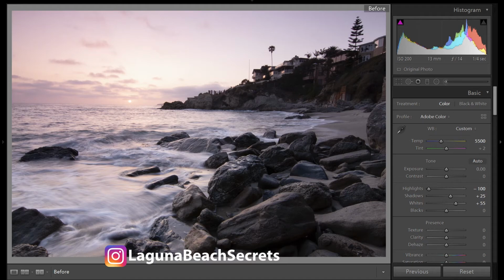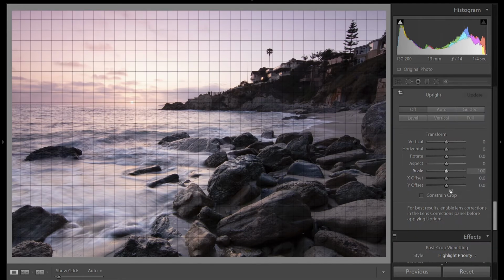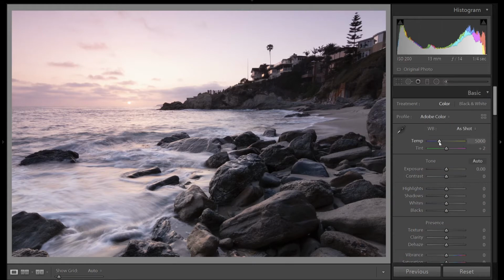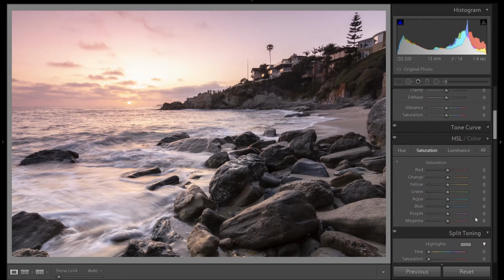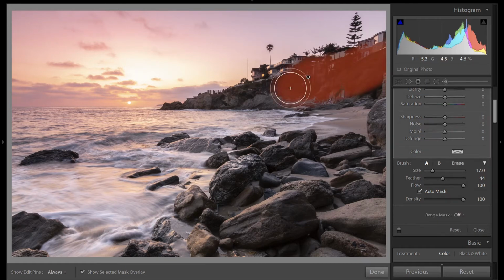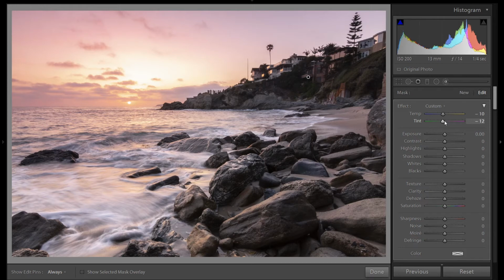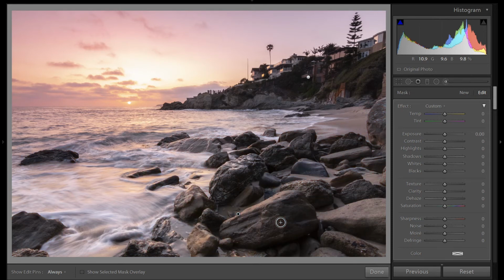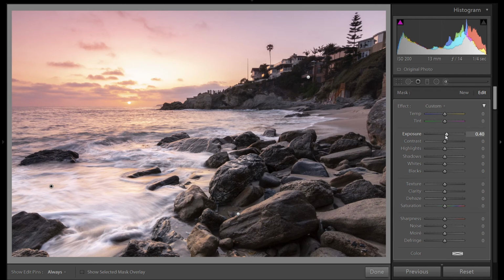How to Create STUNNING Sunset Photos | Lightroom Tutorial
In this video I use the HSL panel to adjust the sky and I use the brush tool to bring out the foreground.